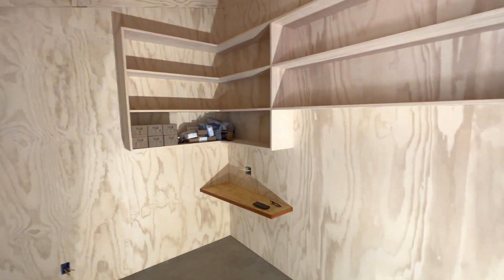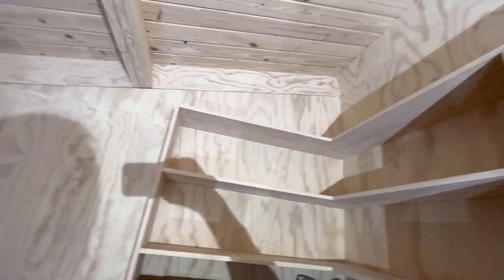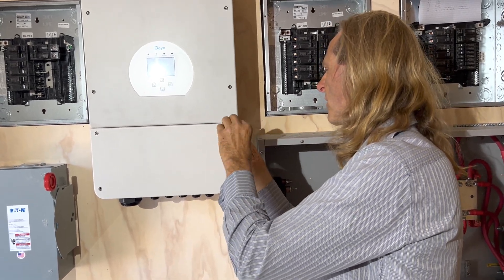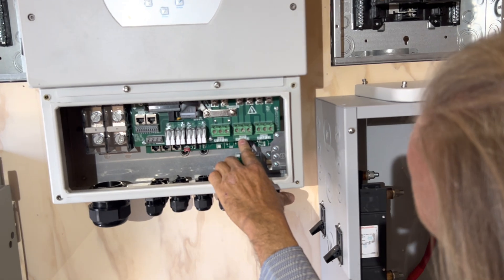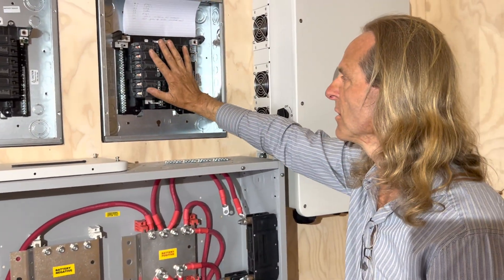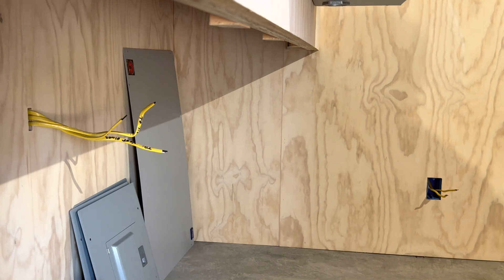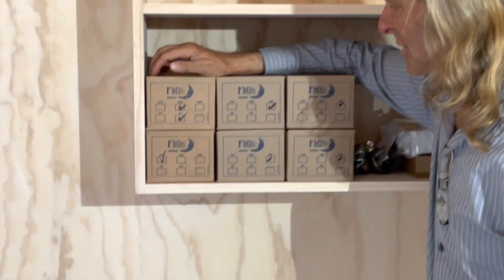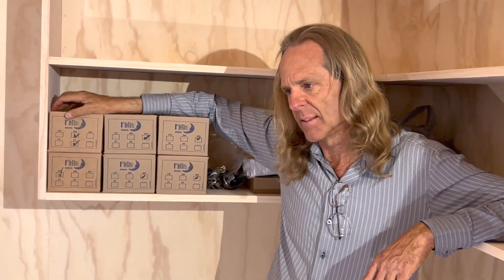Another Big Lifepo4 Offgrid Energy System Comes Together In Style!!!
This video is about the solar storage equipment room that I just completed. I installed the equipment and it is ready for wiring. The room is lined with shelves and even has a little desk for the command center.